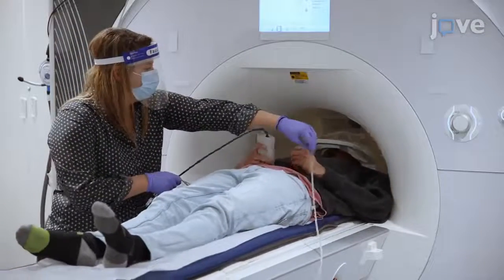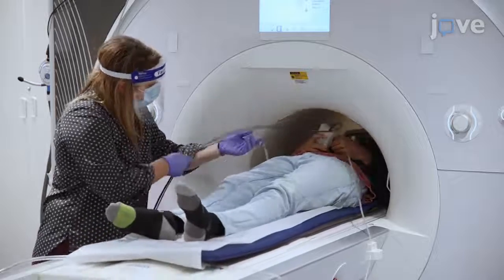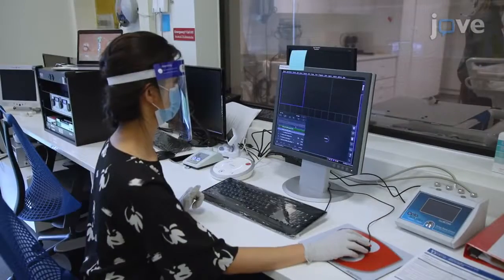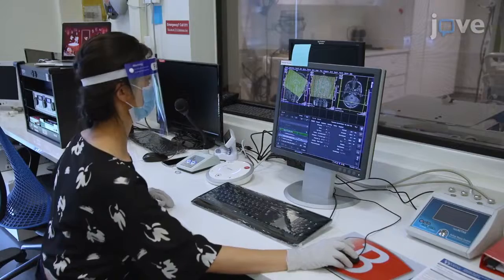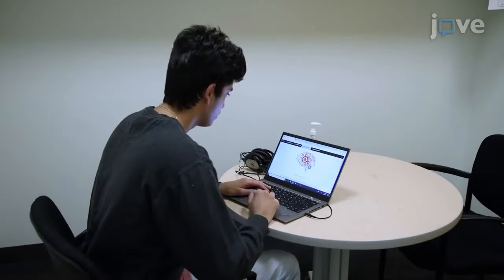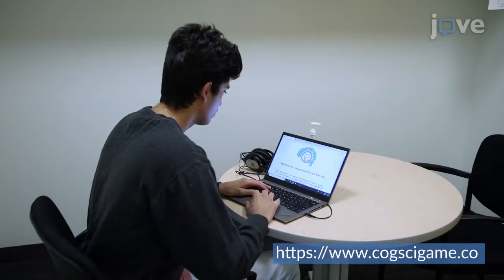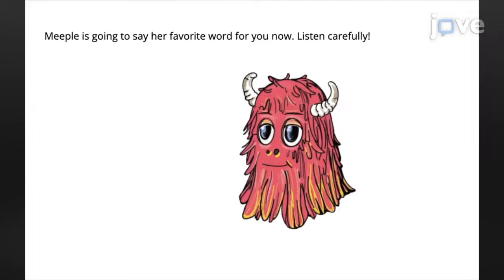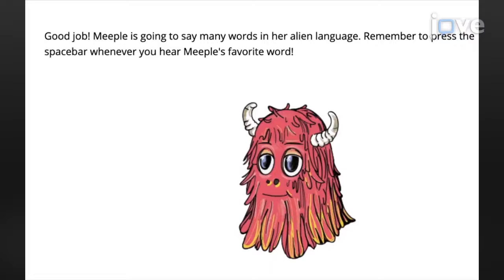Neuroimaging to study Statistical Learning in Children | Protocol Preview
Measuring Statistical Learning Across Modalities and Domains in School-Aged Children Via an Online Platform and Neuroimaging Techniques -  a 2 minute Preview of the Experimental Protocol

Julie  M. Schneider, Anqi Hu, Jennifer Legault, Zhenghan Qi
University of Delaware, Department of Linguistics and Cognitive Science;

Presented here is a protocol introducing a set of child-friendly statistical learning tasks geared towards examining children’s learning of temporal statistical patterns across domains and sensory modalities. The developed tasks collect behavioral data using the web-based platform and task-based functional magnetic resonance imaging (fMRI) data for examining neural engagement during statistical learning.